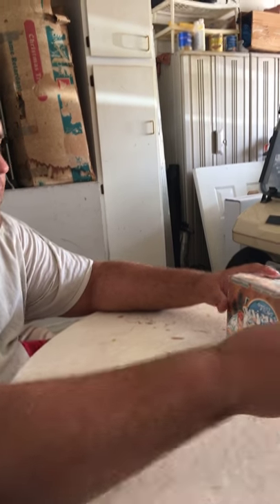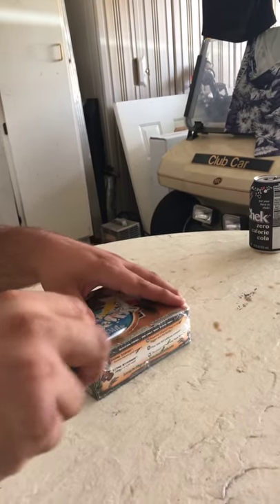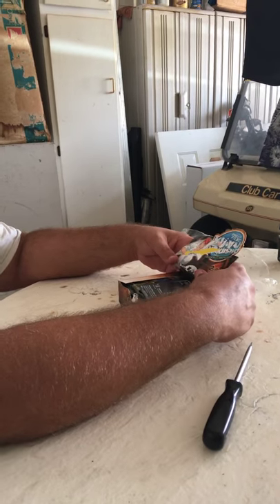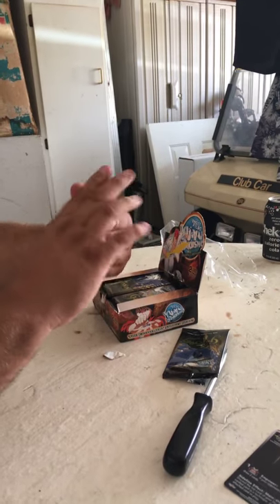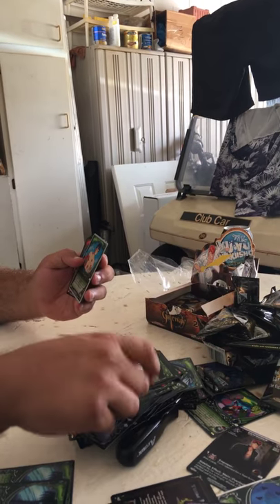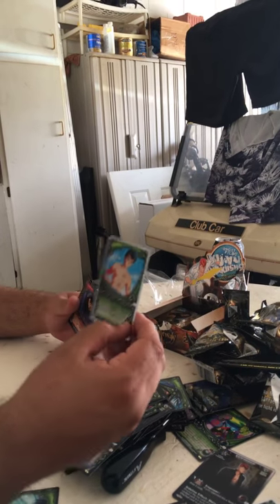Yuyu hakusho gateway great box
1 st Ed gateway great box